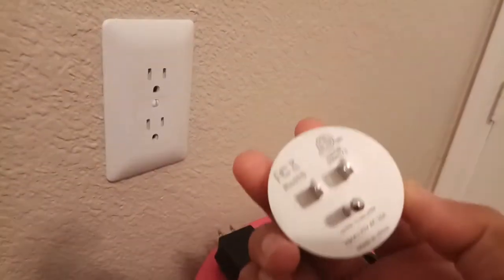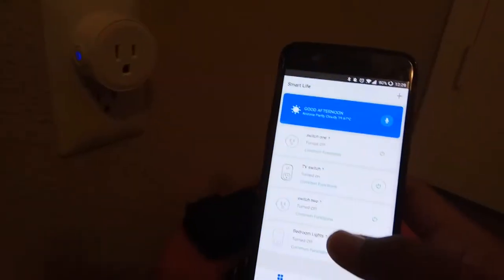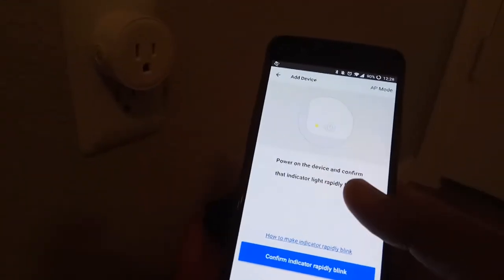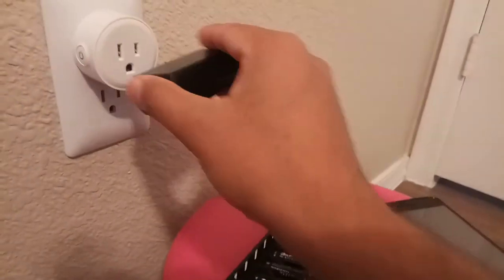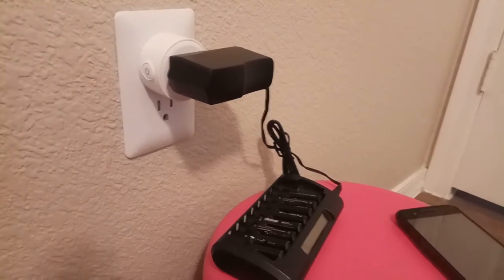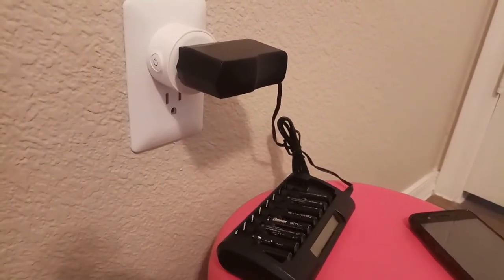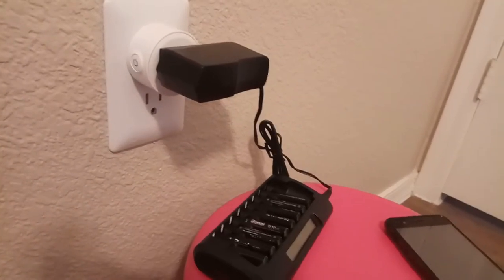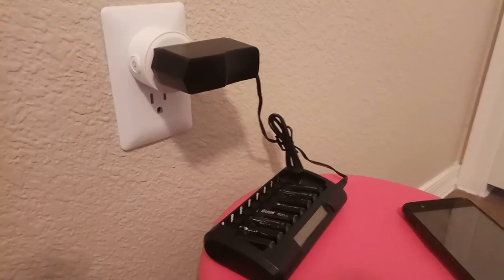Amysen Smart Plug, Wi-Fi Enabled Mini Sockets Smart Outlets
This is the review of product - "Amysen
Smart Plug, Wi-Fi Enabled Mini Sockets Smart Outlets No Hub Required Timing Function Control Your Electric Devices from Anywhere Compatible with Alexa and Google Assistant 2-Pack Amysen"
Amazon ASIN - B077MG7K9V
To get more product info, search for it on amazon